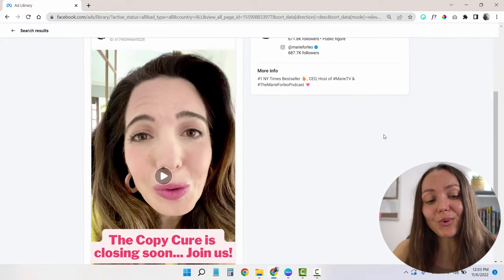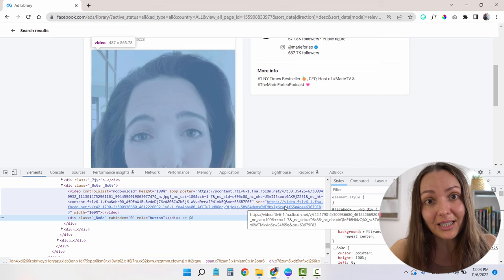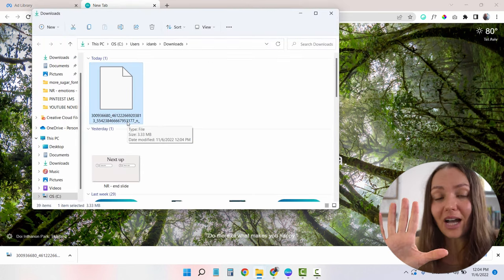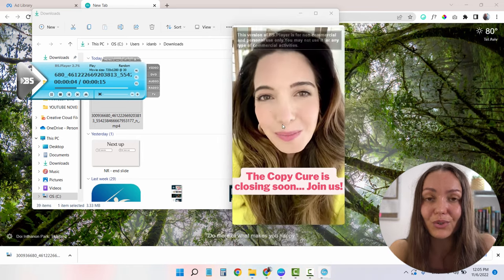How to Download Facebook Ad Library Videos for FREE! (Save ads video)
📣 MY NEW FACEBOOK ADS COURSE IS OUT NOW!

Gain the strategy, skills and confidence you need to run profitable advertising campaigns that grow your business and generate sales on autopilot.

As someone who's worked with top entrepreneurs and CEOs of $150M+ companies, I've got the expertise to help you succeed.

On my 1:1 consultations with clients we'll go over your business in depth, identify growth opportunities and create actionable strategies to help you reach your next level of income.